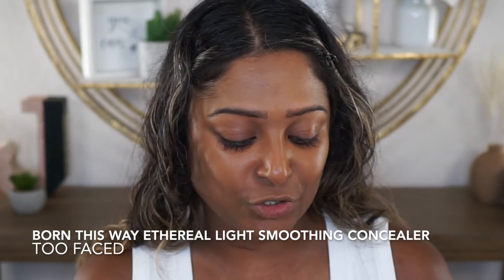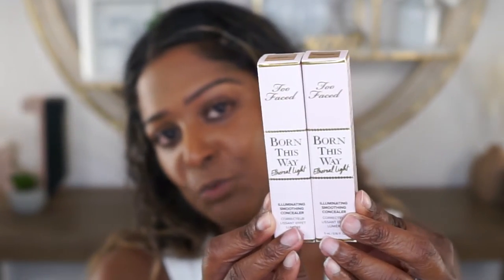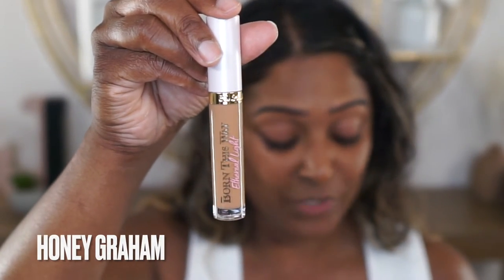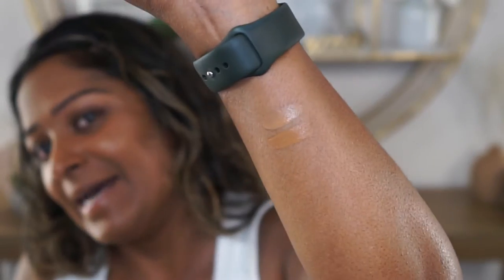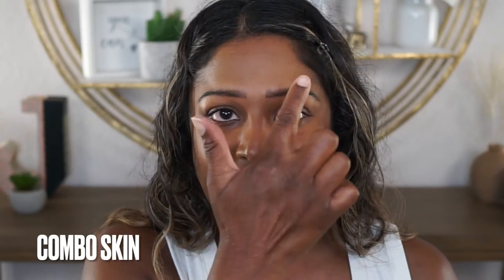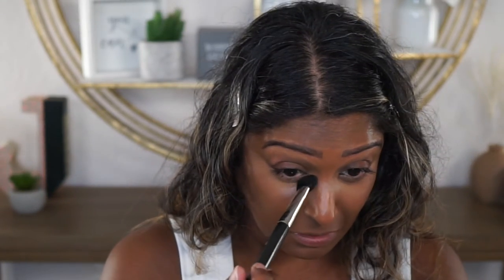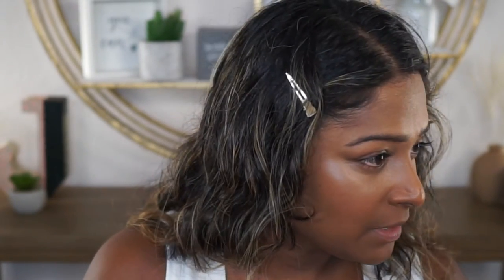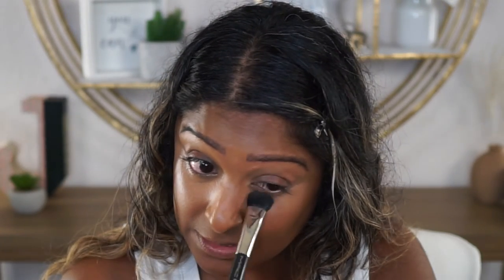TOO FACED BORN THIS WAY ETHEREAL LIGHT SMOOTHING CONCEALER || 8 HOUR WEAR TEST ON DRY UNDER EYES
Hi everyone! I'm trying out a new concealer today. The name sounds wonderful. Let's see if it lives up to its claims. I'll wear it throughout the day and check in with you to see how it's doing. I hope you enjoy. Have a wonderful week, loves! 💋

My Shade In Other Foundations:
Mac (NC45/NW45)
Stellar Limitless Foundation (S20)
Urban Decay Stay Naked Weightless Foundation 70WR (Summer Shade) (Winter Shade) - I mix in 60WO
Shiseido Syncro Skin Radiant Lifting Foundation (440 Amber)
Charlotte Tillbury Airbrush Flawless Finish Foundation (12.5 Warm)
Juvia's Place I Am a Magic Foundation (Nairobi)
NYX Can't Stop Won't Stop Foundation (Almond)
Rare Beauty Liquid Touch Weightless Foundation (410N)
Huda Beauty FauxFilter Foundation Stick (Chocolate Mousse)
Nars Soft Matte Complete Foundation (Macao)
Revlon Color Stay Matte Foundation (400 Caramel)
Givenchy Prisme Libre Skin Caring Glow Foundation (5-W385)
Pat McGrath Sublime Perfection Foundation (Medium Deep 22)

Glow Recipe Watermelon Glow Niacinimide Dew Drops

Live Tinted Hue Stick Corrector (Found)

Huda Beauty Luminous Matte Concealer (Brittle)

Givenchy Prisme Libre Mat Finish & Enhanced Radiance Loose Powder (Popeline Mimosa)

L.A. Girl Sunkissed Glow Matte Bronzer

Benefit Wanderful World Silky-Soft Blush (Butterfly)

Eyes:

Glam Glow Illuminating Eye Cream

Danessa Myricks Light Mini Volume III The Experience Eye & Face Palette

Live Tinted Hue Stick Multi Stick (Legacy)

GXVE Most Def Hella On Point Ultra Fine Eyebrow Pencil (Neutral Black Brown)

Makeup Revolution Soap Brow +

Makeup Revolution Soap Styler Activation Spray

Lips:
Laneige Lip Treatment Balm

Makeup By Mario Ultra Suede Lip Sculpting Pencil (Chris)

Makeup Forever Artist Lip Color (Virtous Goji)

I leave product details of all items I use in my videos. Some products are provided with a direct link to the product so you don't have to search for the products. Please do not feel obligated to use the link.